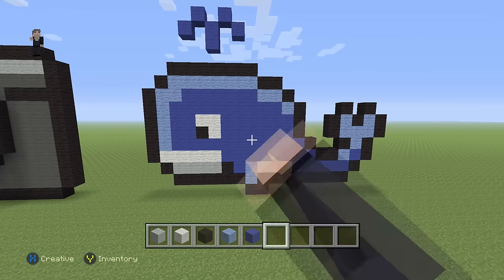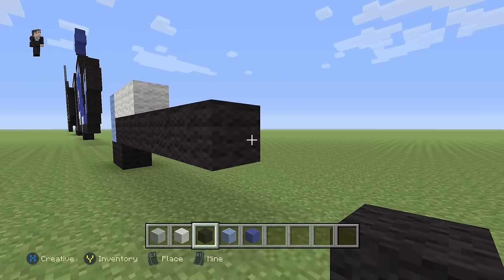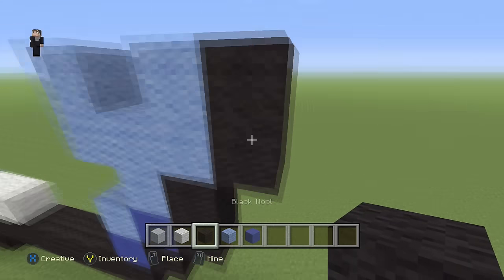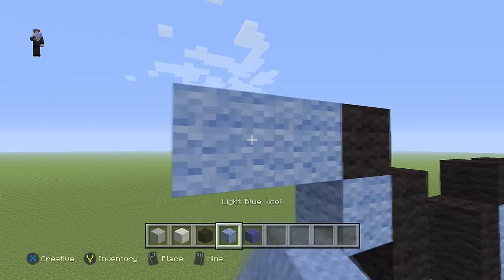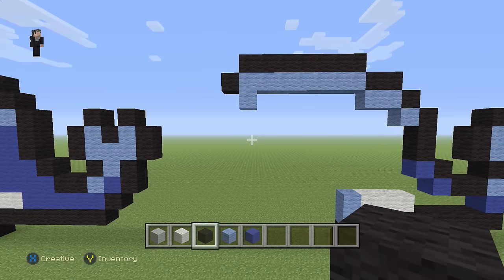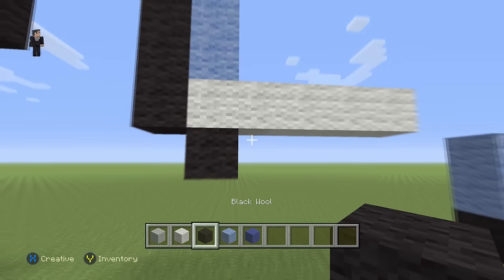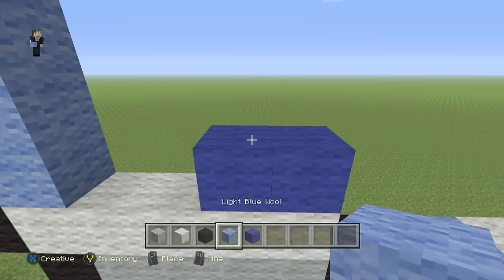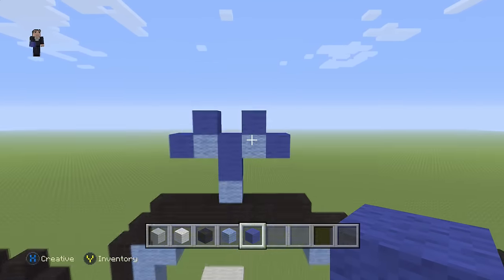Minecraft Pixel Art - Whale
Whales are a widely distributed and diverse group of fully aquatic placental marine mammals. They are an informal grouping within the infraorder Cetacea, usually excluding dolphins and porpoises. Whales, dolphins and porpoises belong to the order Cetartiodactyla, which consists of even-toed ungulates.

🎮XBOX: Mr Riley 24
🎮PlayStation: MR_Riley_24